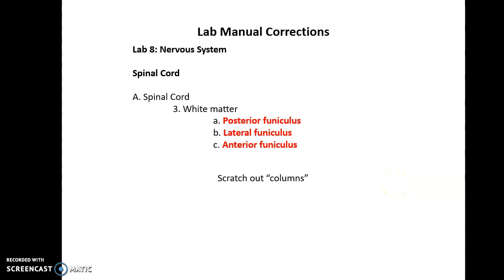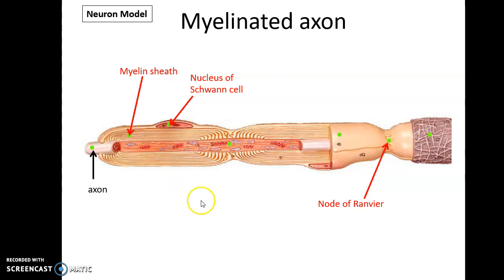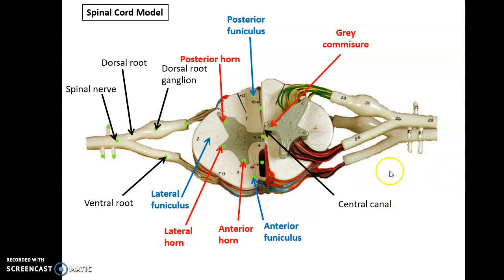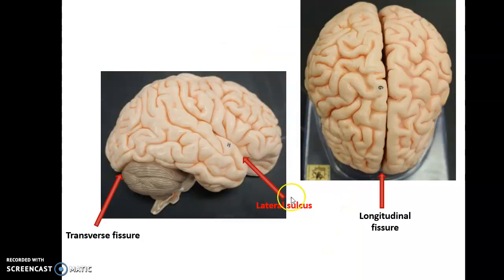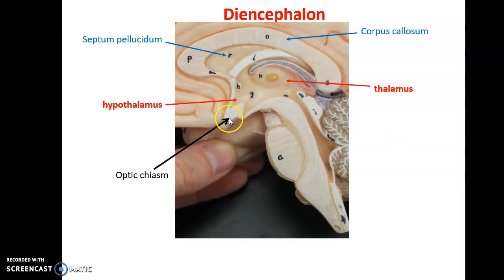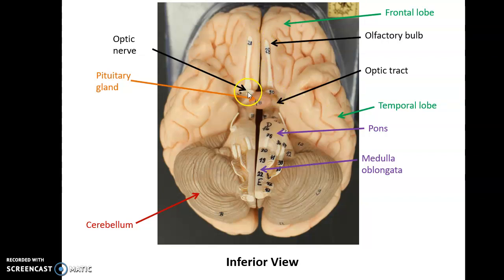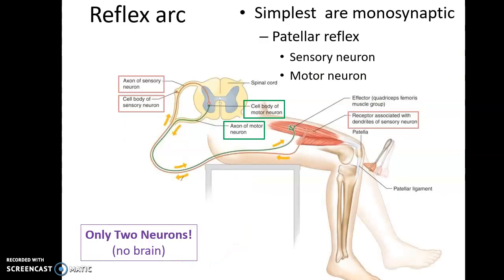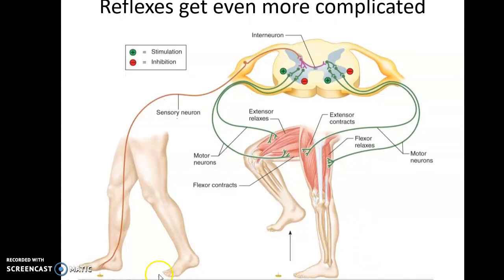AP120 Lab 8 Lecture: Nervous System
This video is for Adam Majewski's AP120 lab course at Cerritos College.